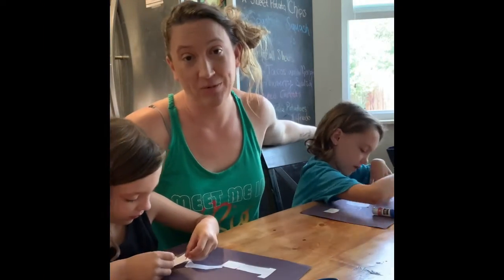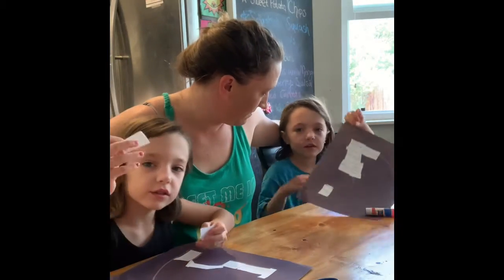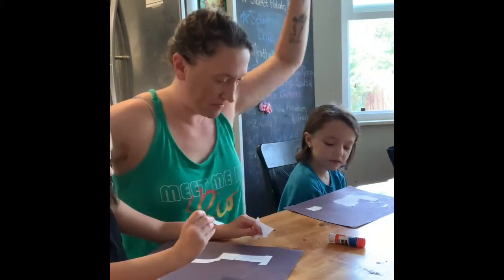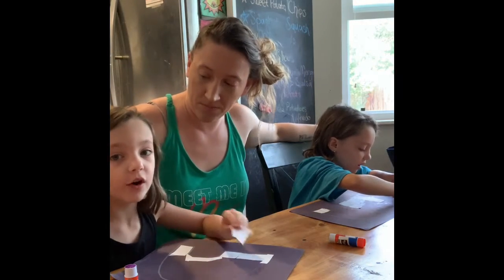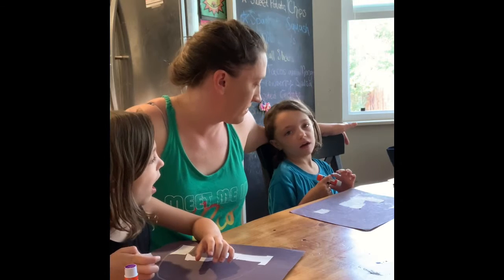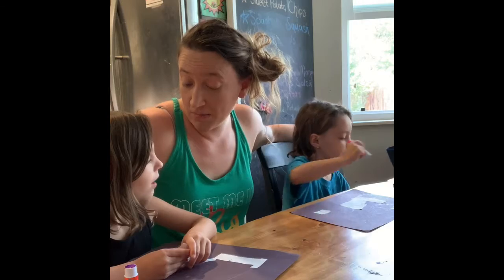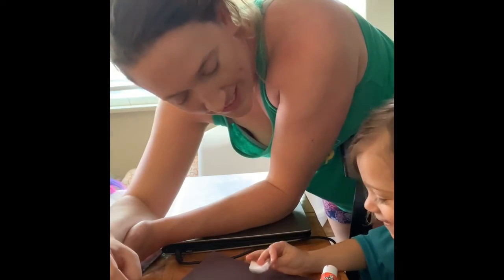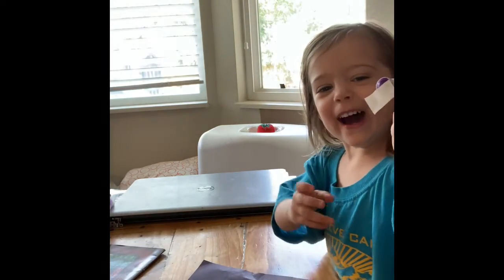The Letter “i”- Kindergarten Homeschool